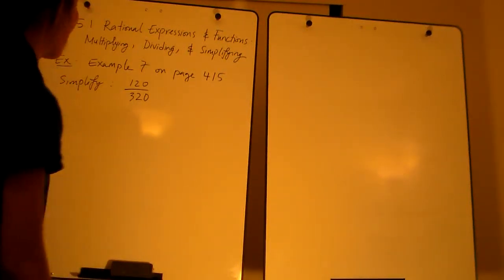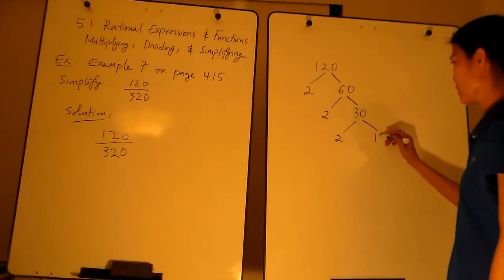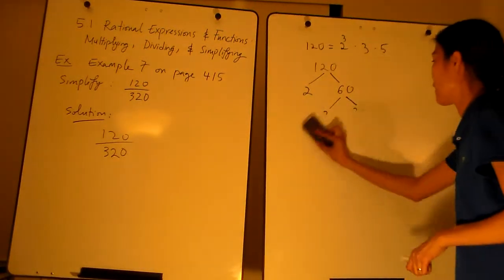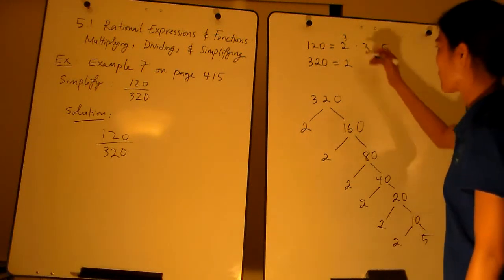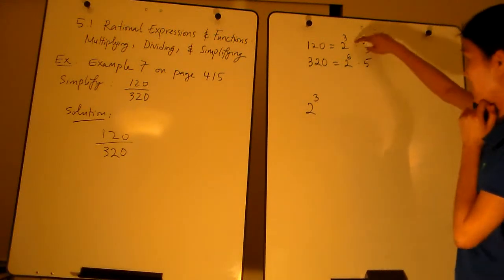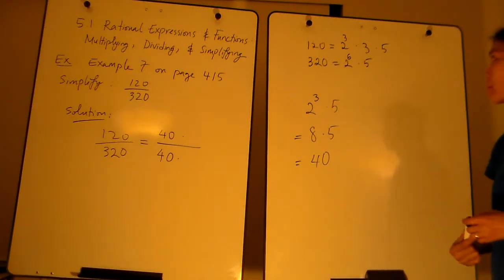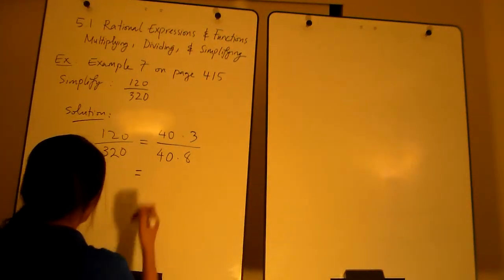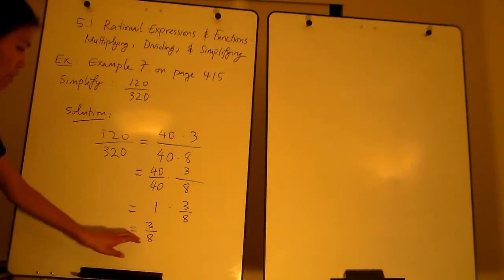Section 5 1 Ex 7 Page 415